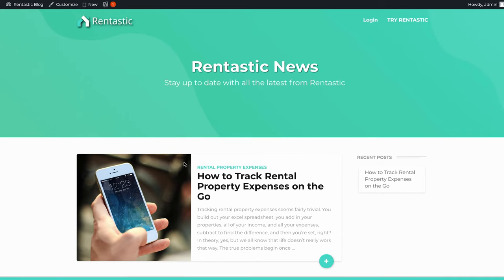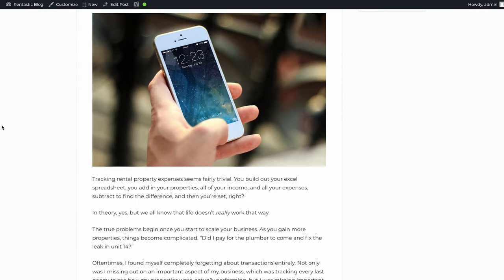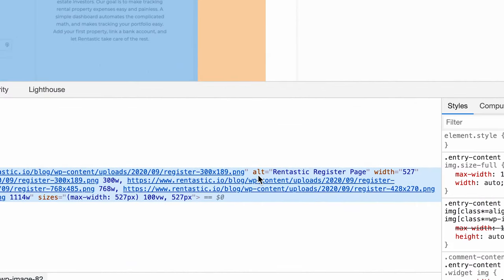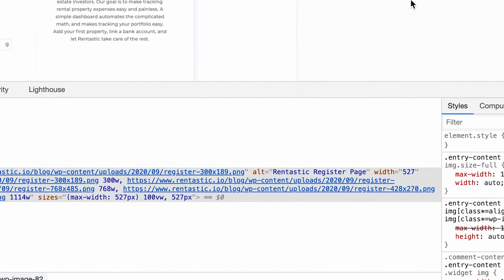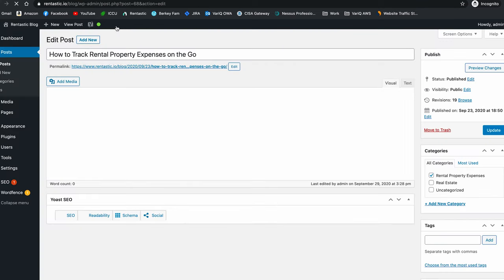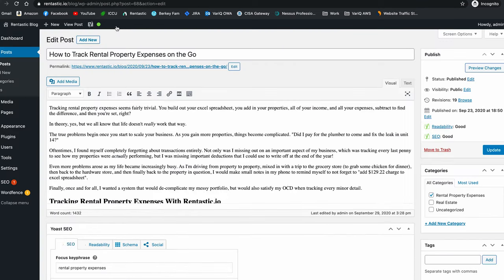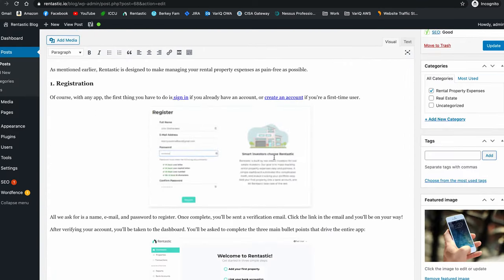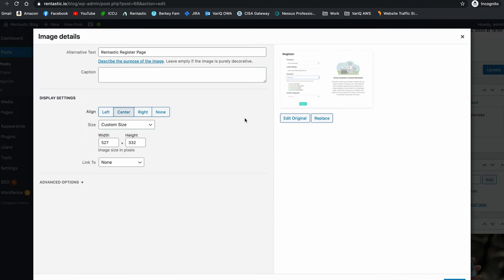How to Add ALT Tags to Images in Wordpress (a must-have for SEO!)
A quick and easy tutorial on how to add ALT tags to images in Wordpress. this is SO important for SEO and I cannot stress enough the importance of this.